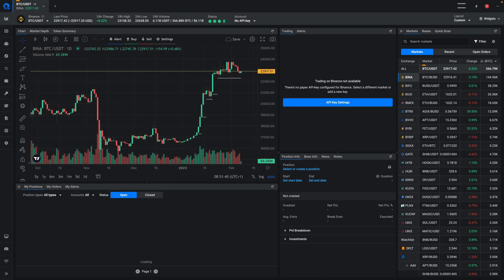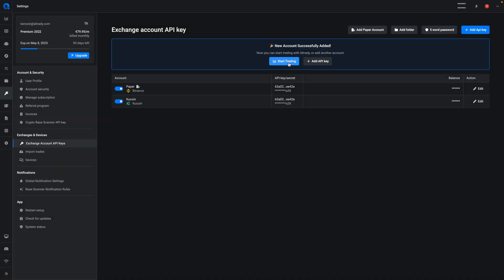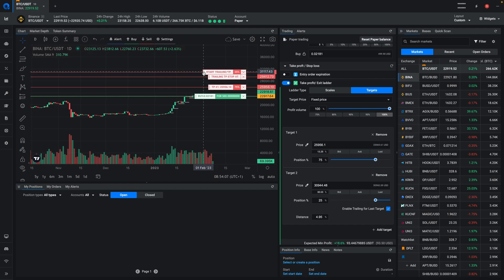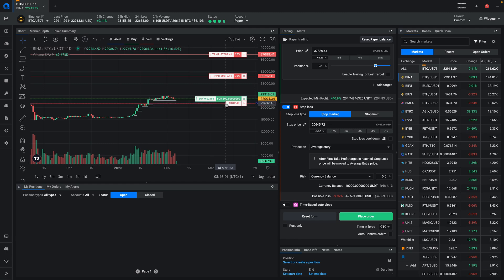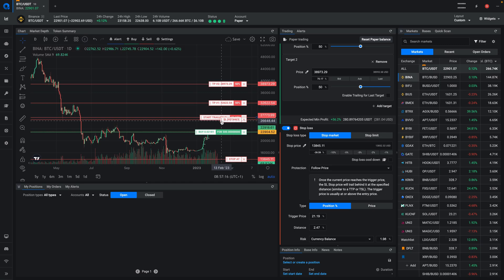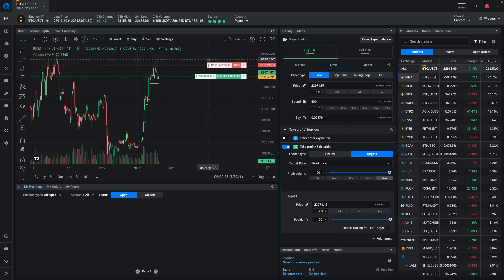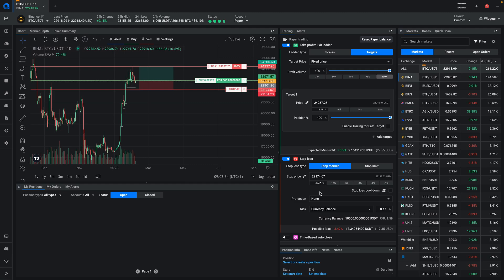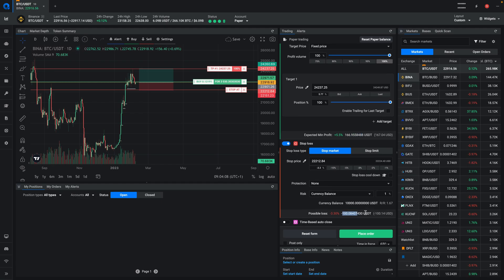Free Paper Trading, Trailing Stop Loss & Trailing Take Profit on Altrady Trading Platform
Free paper trading, start testing your strategies with no risk.
Get an overview of the latest updates on Altrady Trading Platform!

Check out the new Trailing Take Profit and Trailing Stop Loss feature, now available for free with paper trading.

Learn about the new Risk Calculator and Portfolio improvements!

A full list of updates:

- Added Trailing Take Profit and Trailing Stop Loss
- Risk Calculator: Show the risk you are taking with the current position. It also adjusts the investment size if you update the risk %
- Portfolio: Separate sections for paper-keys and real keys
- Trading Terminal and Charts layout will default to the last selected on the device instead of the same layout for all devices.
- Removed wallets from Exchange Account API Keys settings. It can still be found in the Portfolio.
- Orders and Positions of paper-account will be refreshed (removed) when paper balance is reset
- Fixed the "Remember Visible Range" option in chart settings
- Fixed GridBot position-info trailing-up/down hover text ("trailing enabled/disabled")